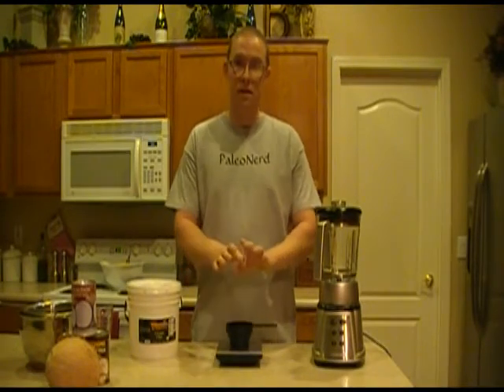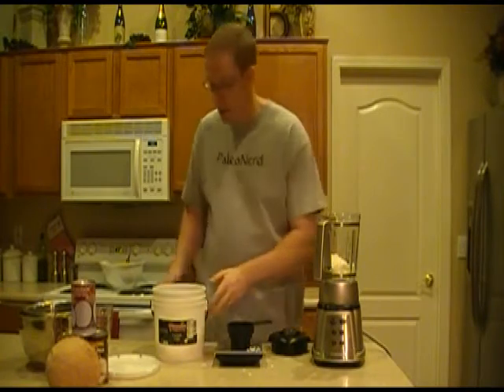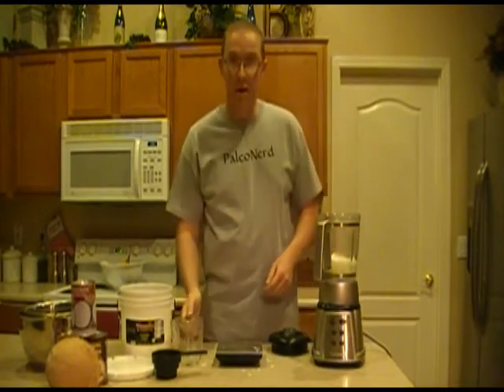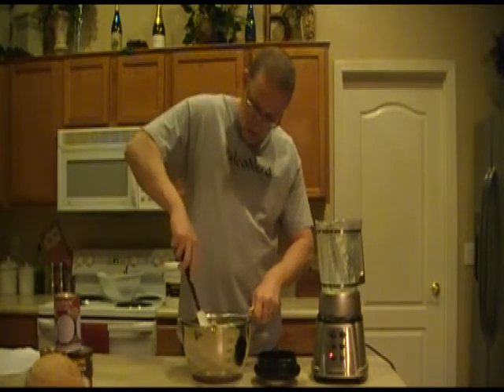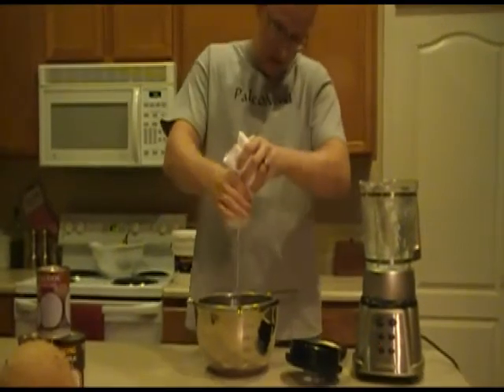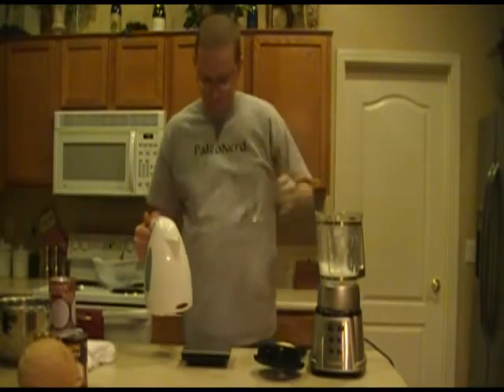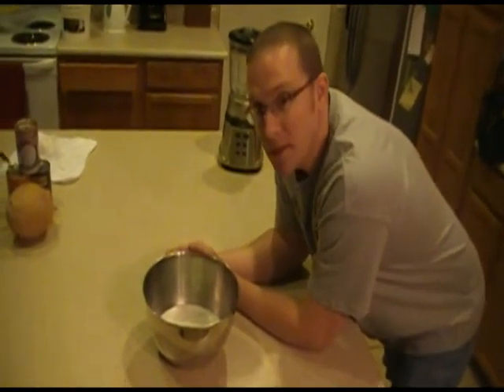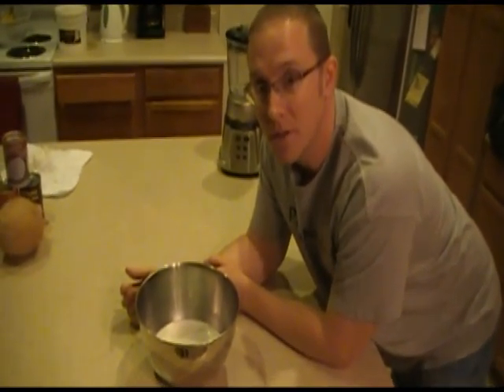Paleo Eats Episode 2, Part 2/2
The magic is in the milk! Coconut milk!